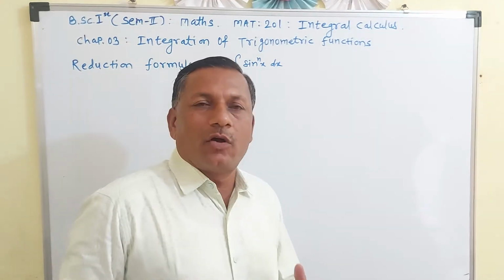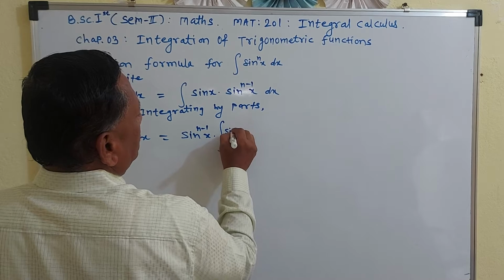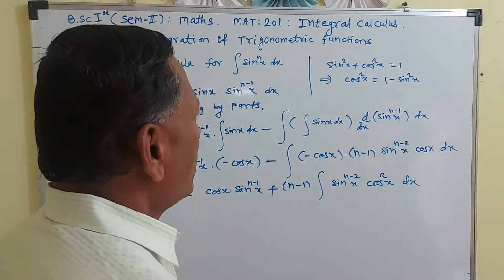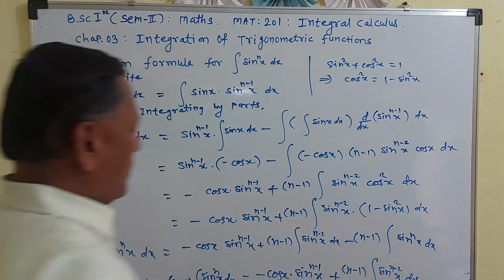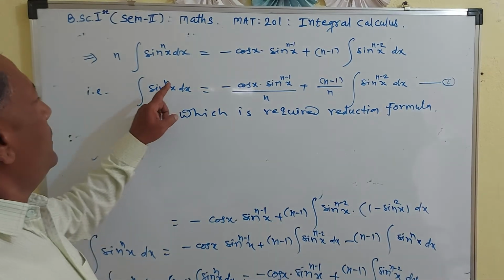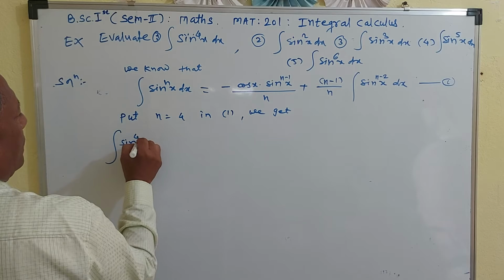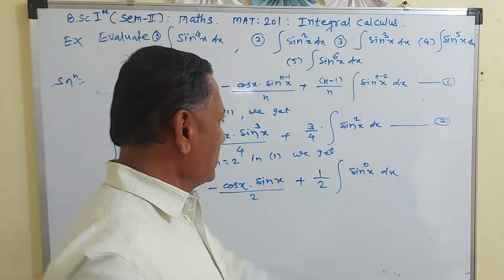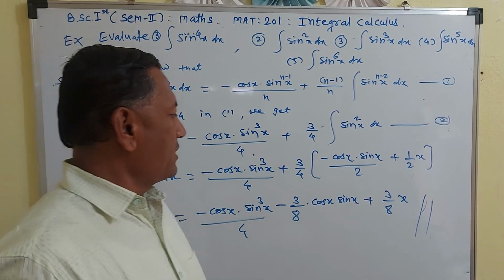B.Sc.F.Y. Sem.I DSC: Integral Calculus Maths : ( khakre sir) -01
Reduction formula for integration of Sinx dx